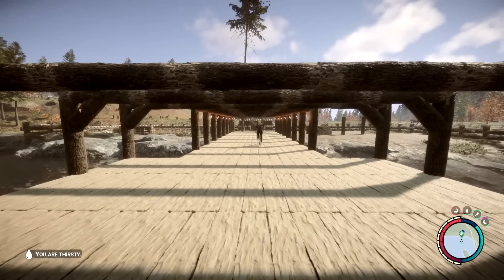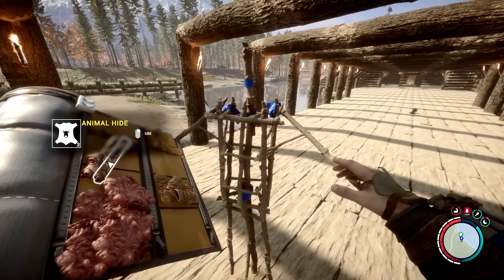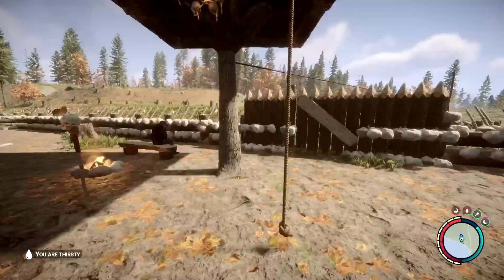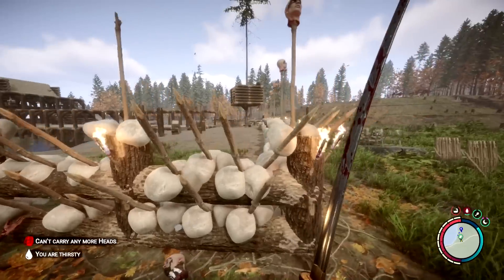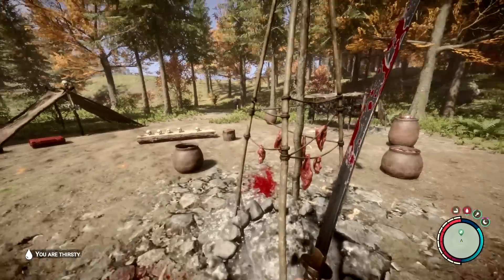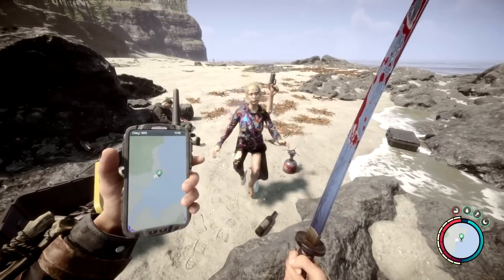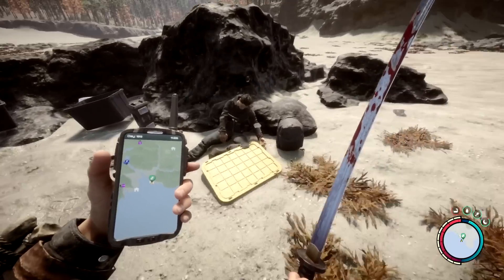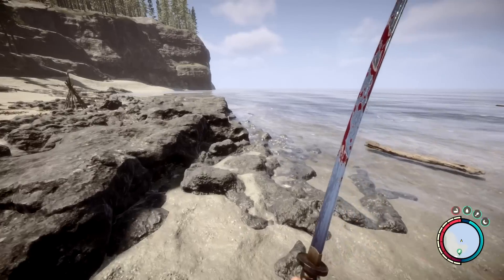New Unicycle, Solar Panels, Light, Night Vision Patch 3 Update | Sons Of The Forest | Part 48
Sons Of The Forest Gameplay Let's Play First Look sonsoftheforest survivalgame newgame #2023